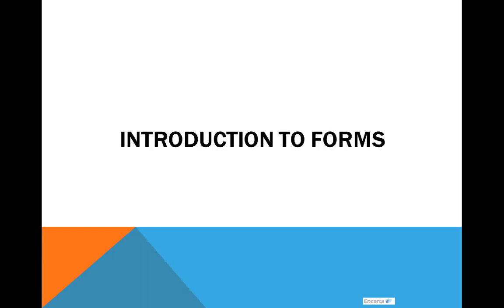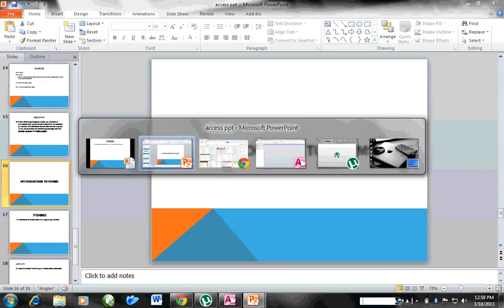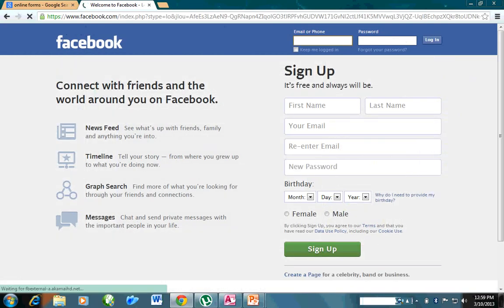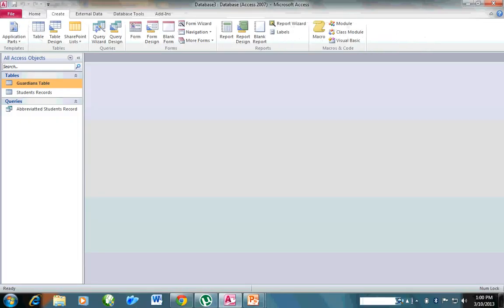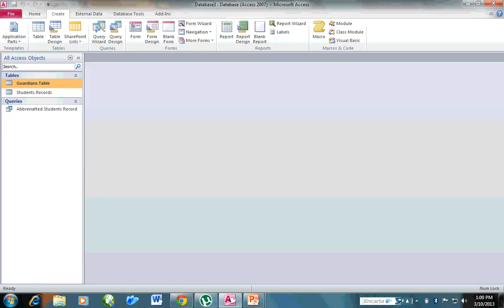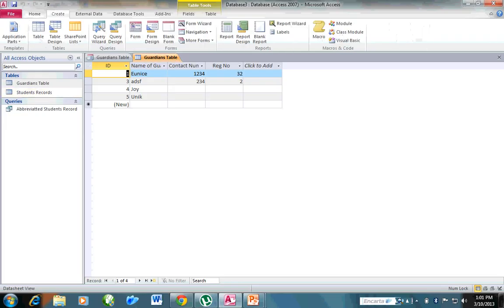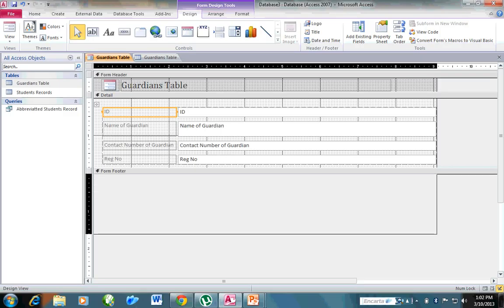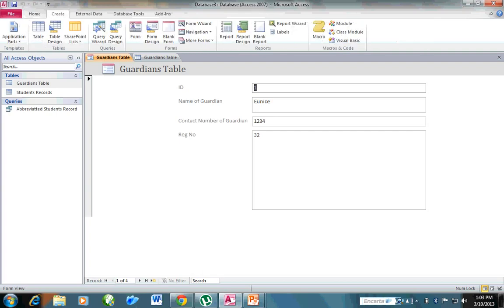13 Designing User-Friendly Forms in MS Access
Get introduced to forms in MS Access, learning how to design intuitive forms that simplify data input and make database interaction more user-friendly.